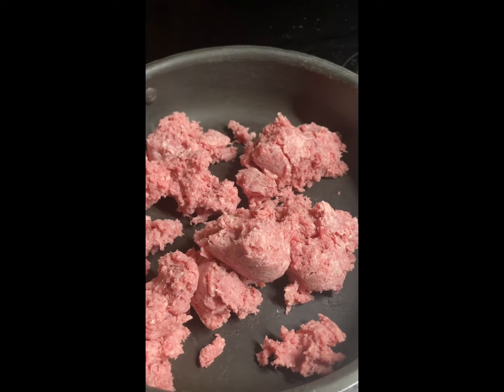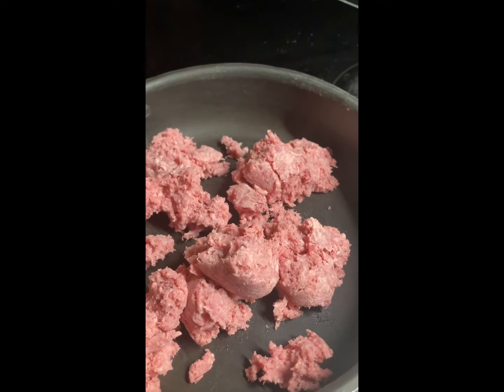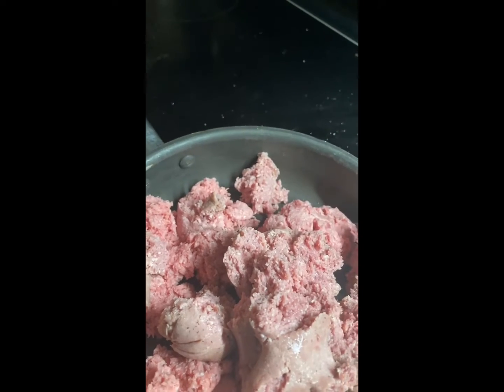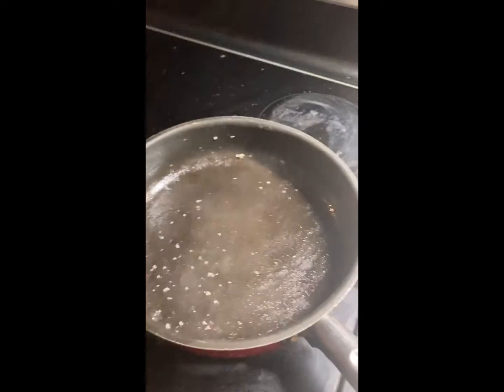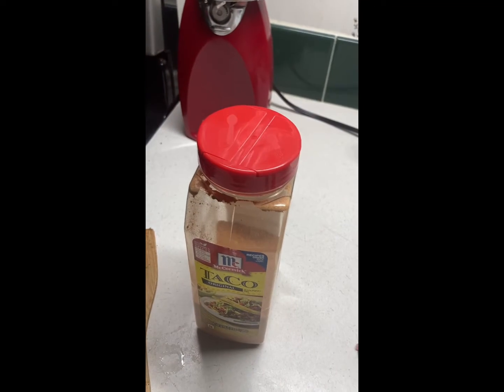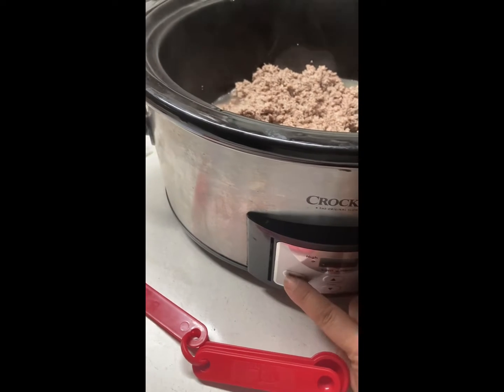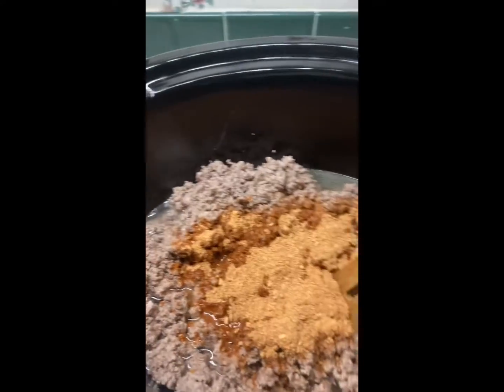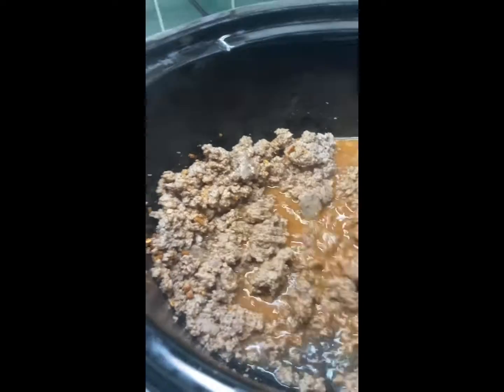Tacos (crockpot recipe) for busy moms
This is how I do my tacos when I’m in a hurry and I have to be to work most of the day. It’s simple quick easy ready in 10 minutes and it’ll be ready for you when you get home after a long day hard at work. oh you have to do when you get home as have your lettuce tomatoes cheese sour cream and whatever else you would like I already have mine prepared and ready in the fridge so when the kids get home from school they can go ahead and make their tacos or burrito or taco salad whatever they want out of the meat! easyrecipes tacos simple Easy￼ yummy ￼crockpot